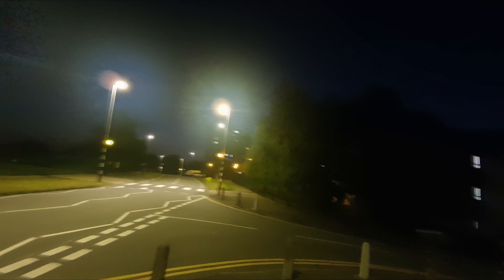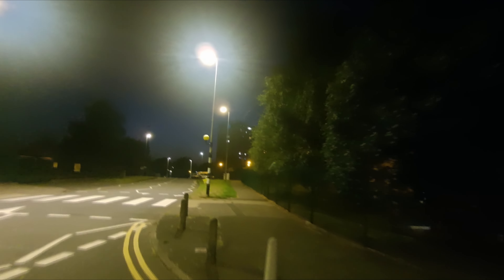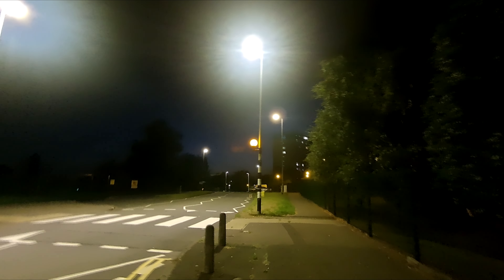Ordro EP8 4K Headcam Night Video Test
- 1/2.8 Inch STARVIS CMOS Senso
-  Famous Sensor Supplier
-  Field of view：130°
- Built-in Wi-Fi
- Built-in Anti-Shake Gimbal 2.0
- Range of focus：30cm ~ oo
- Up to 4K/30fps shooting
- Battery：4.35V large-capacity lithium polymer battery (1000mAh) magnification
- Compatible with standard External TF card{Maximum: 256GB)
-  Body with enhanced dust and water resistance performance
- Dimensions：98.4*27.9*28.5mm
- Weight：85g土5